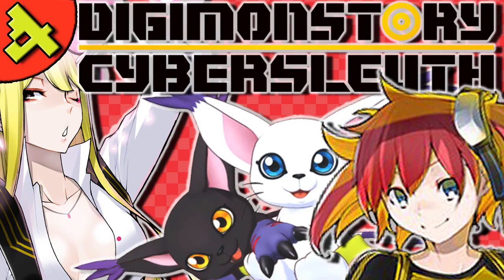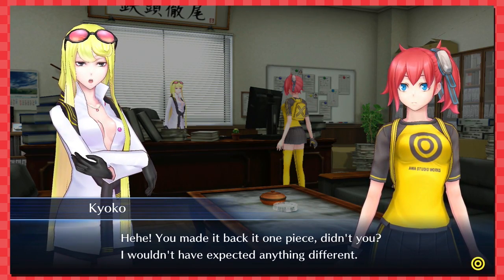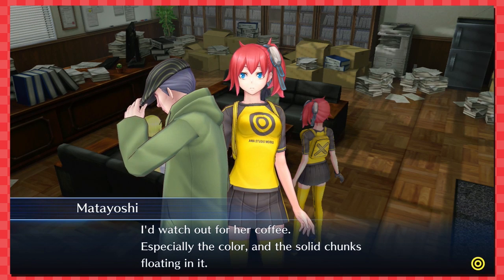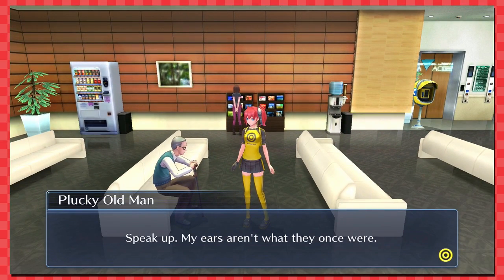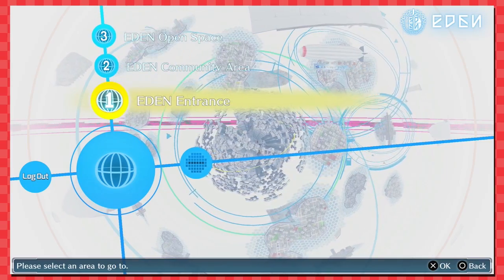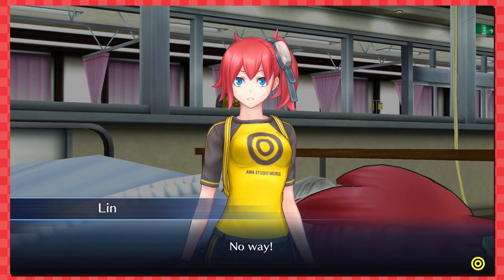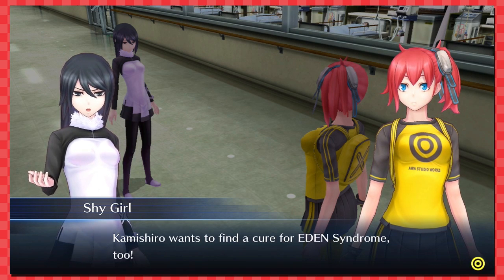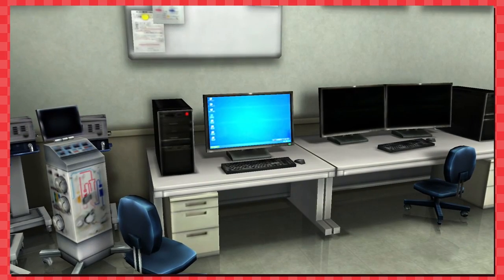Let's Play Digimon Story Cyber Sleuth Part 4 - ( PS4 Gameplay First Impressions / Walkthrough )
Let's Play Digimon Story Cyber Sleuth Part 4 for the PS4! We're at the Hospital! A full frontal attack is recommended.

We're beginning Digimon Story Cyber Sleuth gameplay blind with first impressions, as we review what there is to see during the beginning of the game! Our Walkthrough / Playthrough of Digimon Story Cyber Sleuth begins with a dive into the digital world. It reminds me a lot of the anime movie Summer Wars right off the bat, which was a great movie.

Digimon Story Cyber Sleuth is a 2015 video game for the PlayStation Vita and PlayStation 4, developed by Media.Vision and published by Bandai Namco Entertainment, and based on the Digimon franchise. It is the fifth game in the Digimon Story series, following 2011's Super Xros Wars, and the first to be released on home consoles.

It's full of Digimon! We start off with Terriermon, and later run into Agumon and Gabumon. We can get a black verson of them as well as Gatomon later as well I believe, as they were Pre-Order bonuses!

Players assume the role of either Takumi Aiba or Ami Aiba, male and female Japanese amateur hackers. They receive a device called a Digimon Capture from a mysterious stranger in a chat room which allows them to capture and befriend Digimon, creatures who inhabit a next-generation version of the internet called Cyberspace Eden which users can physically enter. After traveling to the lowest levels of Eden, they are attacked by a data-based entity called an "Eater" who leaves their bodies half-digitized, and find that they can now freely travel between the real world and the virtual world via terminals. They are approached by a woman named Kyoko Kuremi, head of the Kuremi Detective Agency, who recruits them as part of their cyber division.

Digi-Farm: A feature inside Digi-Lab. Allows player to train Digimon or search some items.

Digivolve: A Digimon can digivolve or even degenerate/de-evolve by fulfilling its requirements (mainly level and stats). One Digimon can digivolve to various Digimon with different requirements. Digivolution can only be done in Digi-Lab.

Digimon Capture/Scan: At the start player will choose between three starter Digimon: Terriermon, Palmon, or Hagurumon. After that, every time player meets wild Digimon in battle (not included boss/forced fights), the player will scan all the Digimon's data. With multiple battles against the same Digimon, it will eventually reach 100% scan (capped at 200%, higher % possibly for better stats) and the Digimon will be allowed to be summoned from Digi-Lab and become allies.

Digi-Memory: The Player is allowed to bring many Digimon at once to the field (although only 3 assigned for battles), with Digi-Memory as capacity limitations. The memory numbers are dependent on the Digimon's evolution level (higher level, higher points). The Digi-Memory can be increased/upgraded as the story progresses.

Battle System: Unless forced/boss battles, the battle triggers randomly on the map (similar to Digimon World 3). 3 Digimon will be active in battle but can be changed during battle. Players have the main commands as follows; Attack, Techs, Guard, Items, Escape, and Auto. The battle system for this game has a lot similarities to CTB (conditional turn based) from Final Fantasy X

Element Systems (weakness/resists) and Type advantages (Vaccine, Data, vs Virus thing) also apply in battles.

Thank you to Our Patreons for your support!

GameFace Intro/Outro music from Flapjack Studios: Tokyo Tinkle composed by Justin Wiles.

GameFaceMax

You can get your GameFace ON by.

Hitting that little like button if you enjoyed the video and would like to see more!  It helps a lot :)